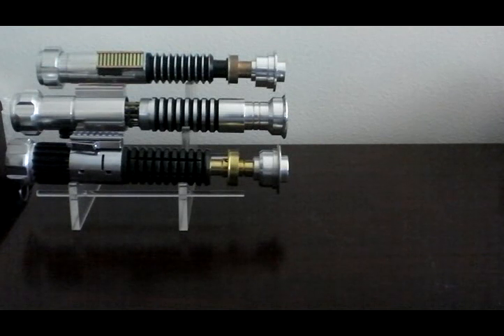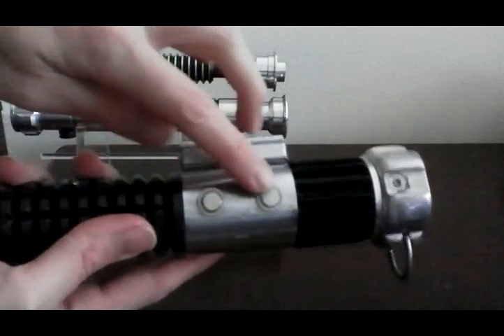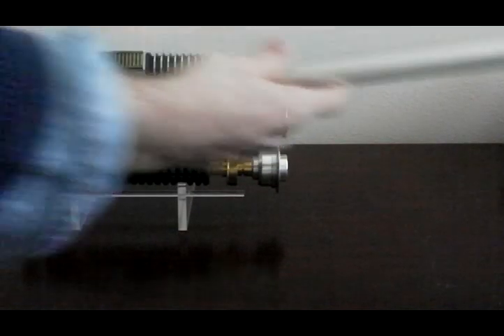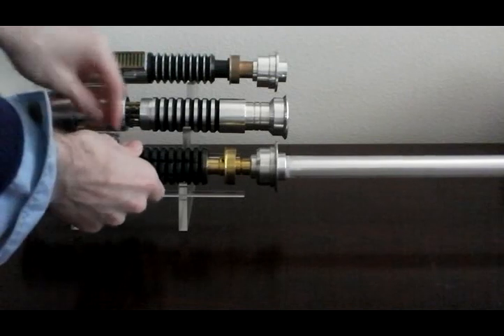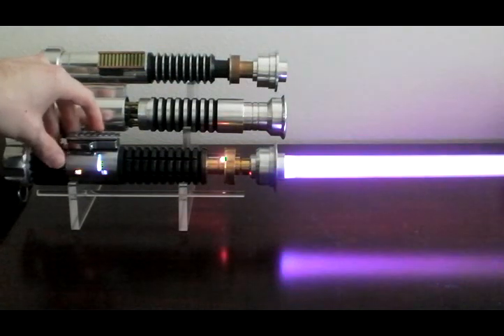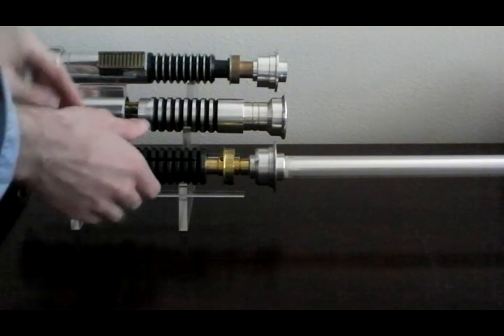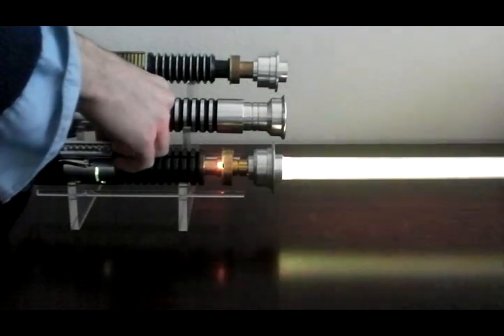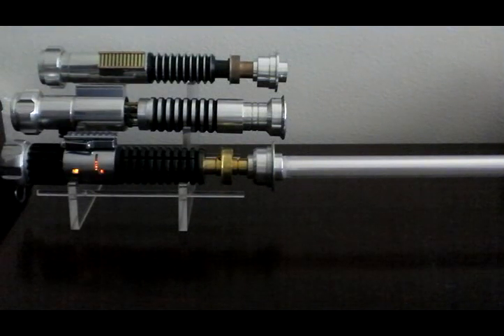Parks Obi ANH w/ Cree XM-L color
Parks OBI ANH take 2. I've updated the LED with the new XM-L color LED on a star provided by IndustrialAction. The LED is much brighter than the Quad RGB that was in this saber before due to the thin neck, and the blue die of this cree is much deeper, allowing for much nicer purple colors.